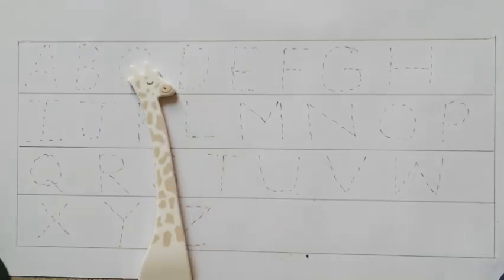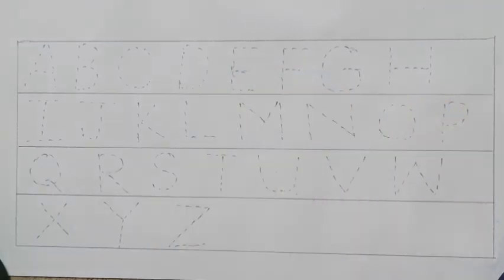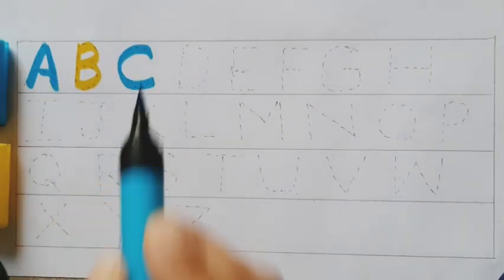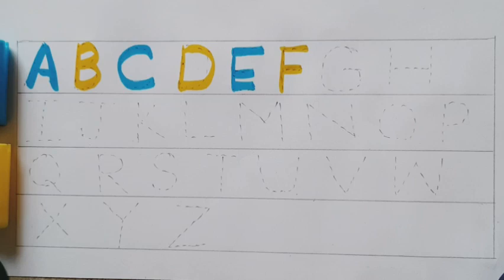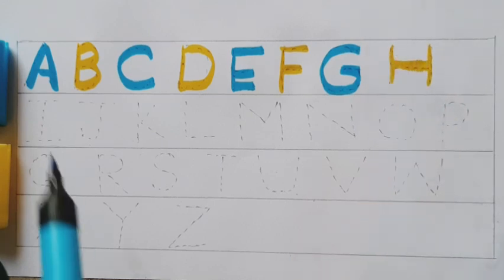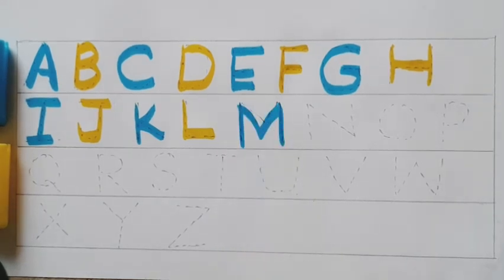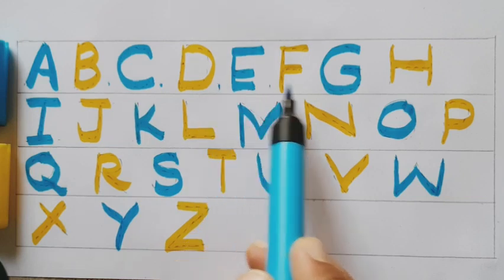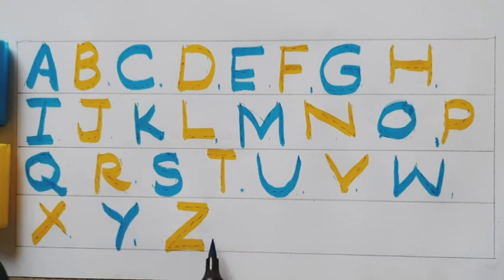abcd,A for Apple🍎,Alphabets,abc learning for toddler#abcsong,Nursery rhymes#abcde#KuKuClass#english